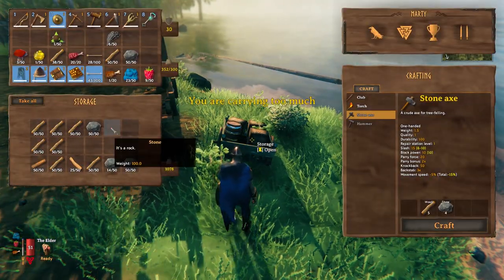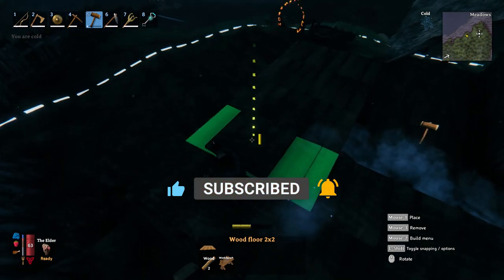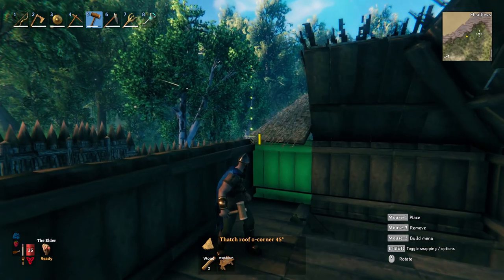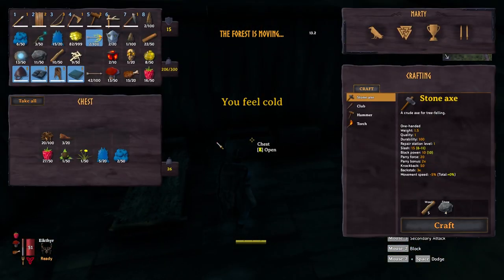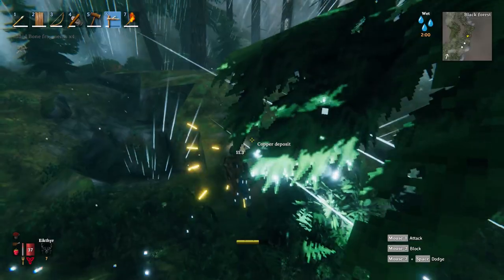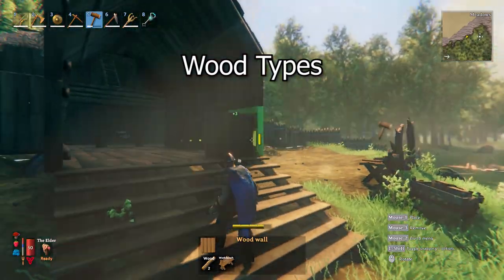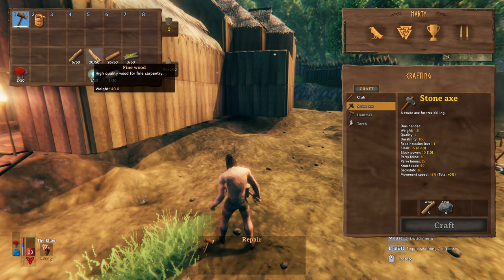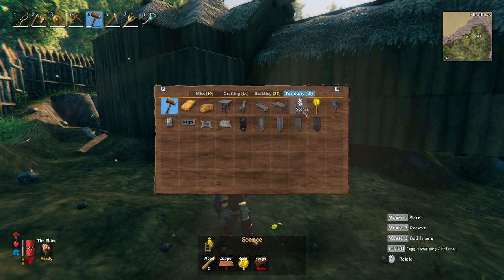Valheim Tips and Tricks - Stars, Wood, Mining, Mead and More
Valheim Tips and Tricks

In this video I try to cover a few systems in the game and afew tips that I either the game doesn't explain well or I struggling with.

Hopefully the video is helpful, please let me know if you have any questions/comments or want to share your own tips!

0:00 Intro
1:05 Stars Above Monsters Heads
1:55 Do Monsters Get Stronger Over Time
2:42 Base Attacks
4:00 Mining
4:40 Honey and Mead
5:27 Wood Types
8:10 Farming